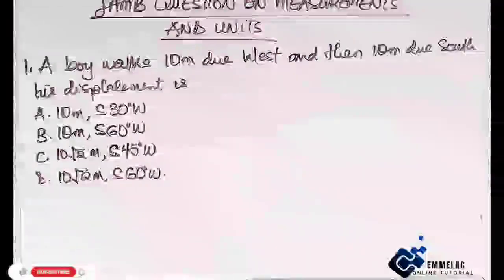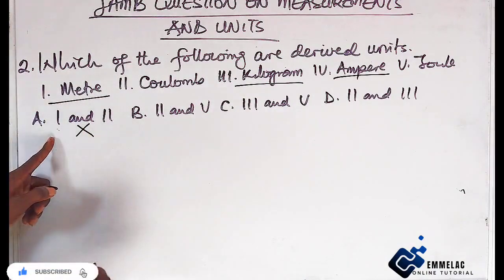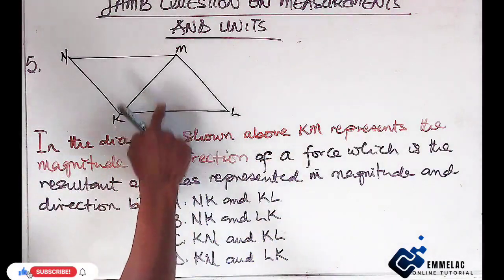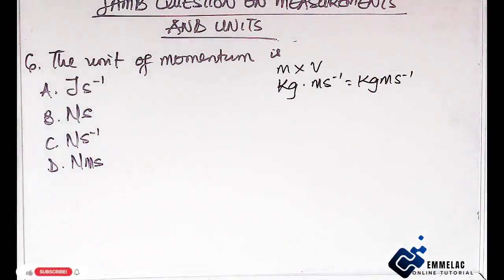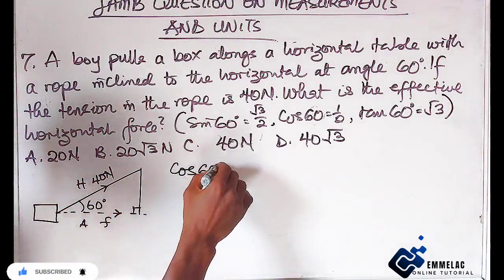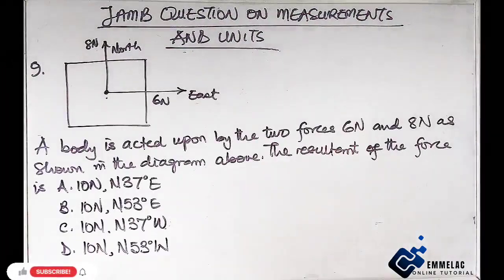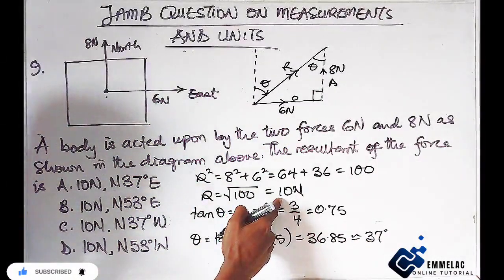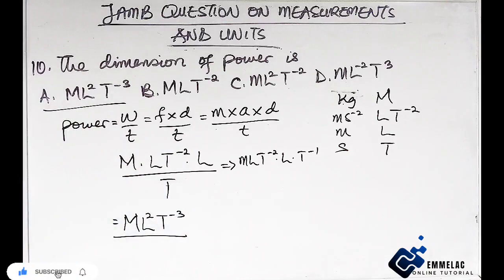10 JAMB Solve Questions MEASUREMENT and UNITS | Physics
10 JAMB Solve Questions MEASUREMENT and UNITS | Physics